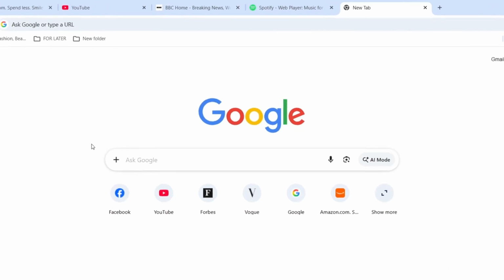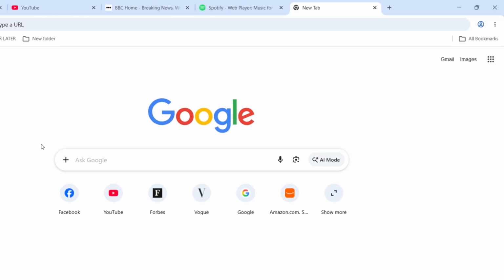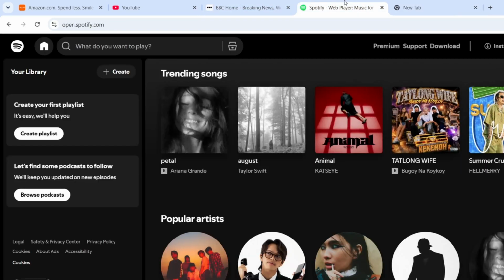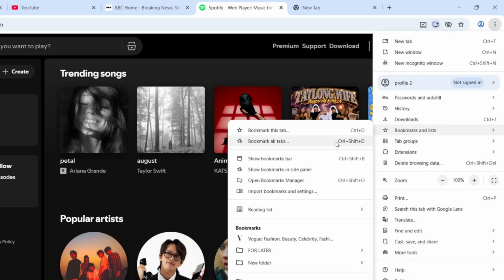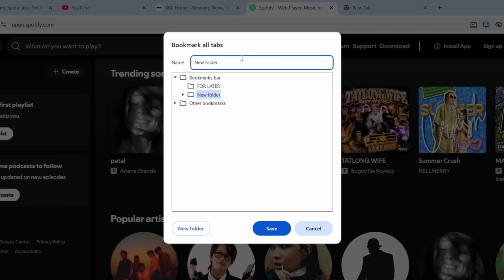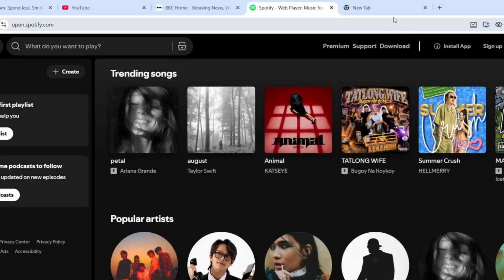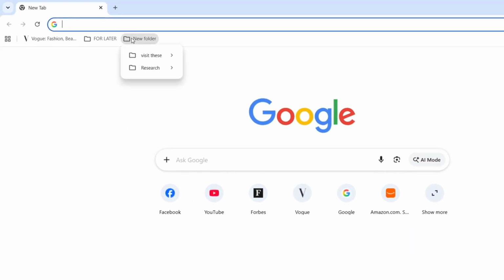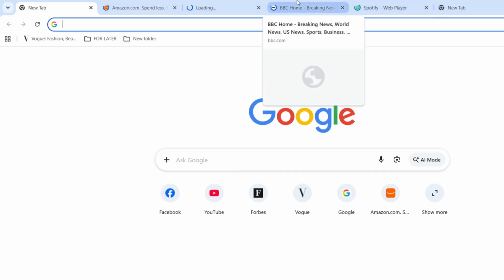How to Save Tabs Before Restarting Google Chrome Step by Step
How to save tabs before restarting Google Chrome with this simple step-by-step guide.
Learn how to keep your open Chrome tabs and restore them after restarting your browser.

If you have multiple tabs open and need to restart Google Chrome, this tutorial shows you how to save or preserve your current tabs so you can easily get back to them afterward.

What you'll learn:

How to save tabs before restarting Chrome
How to save all open tabs in Google Chrome
How to bookmark all Chrome tabs
How to restore saved tabs after restarting Chrome
How to prevent losing important Chrome tabs

Follow this step-by-step Google Chrome tutorial to safely save your tabs before restarting.